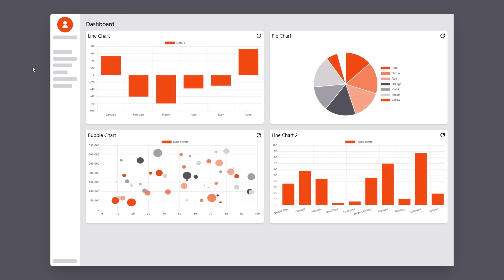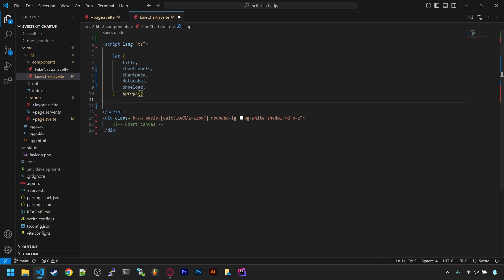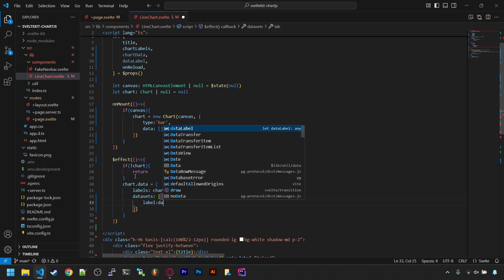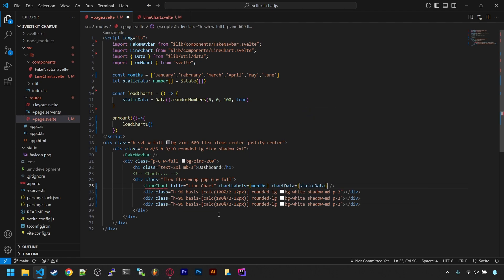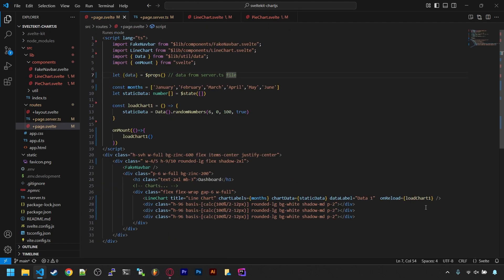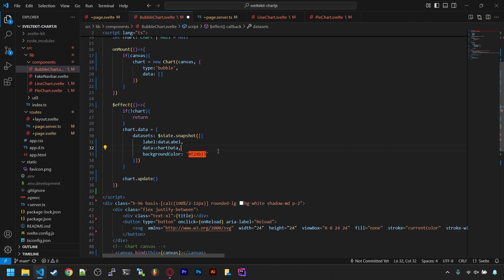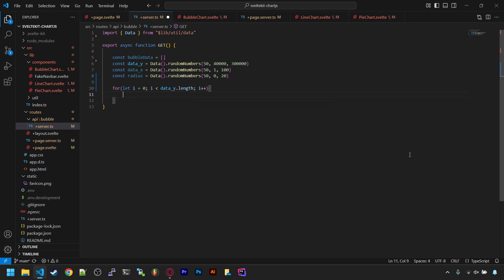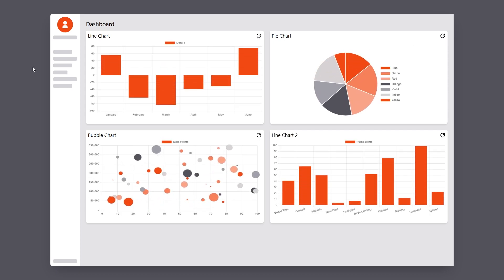SvelteKit Chart.js Dashboard | How-to Load & Re-Load Graph Data in 3 Different Ways w/ Svelte 5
Hey, in this video I'm going to show you how to load chart.js charts using SvelteKit and put them together into a dashboard on a website

00:42 Chart component
03:09 Using static data
04:29 page.server load data
06:26 API endpoint data